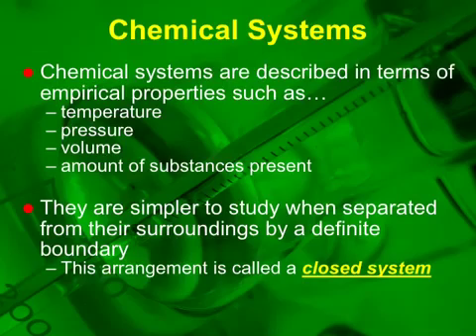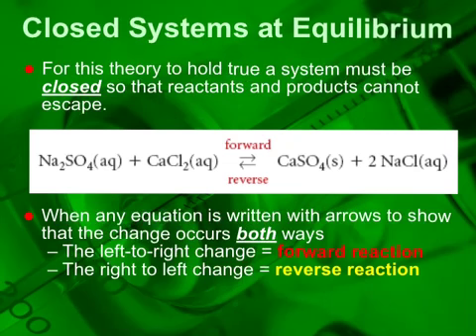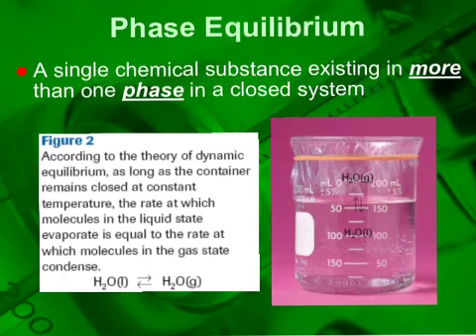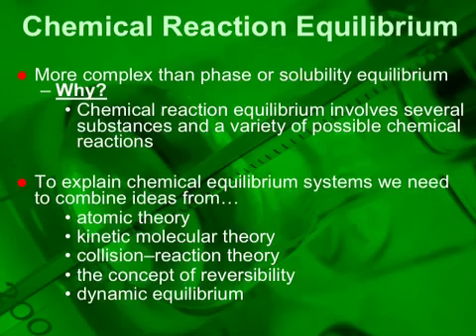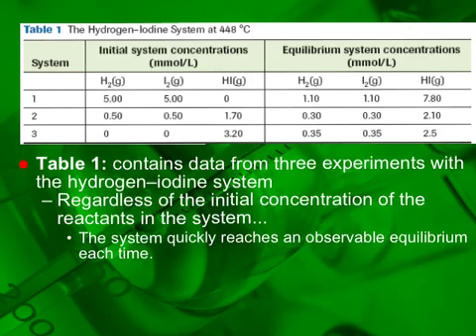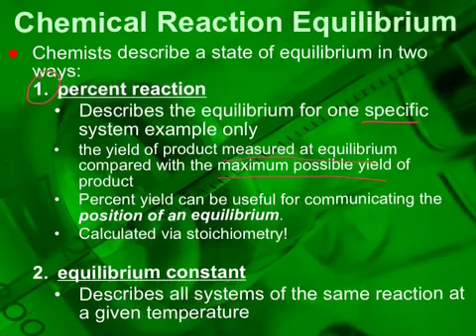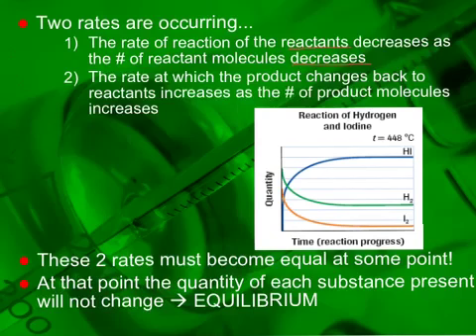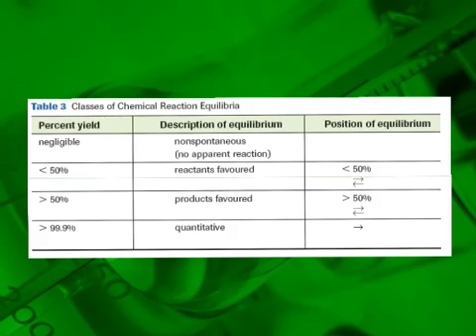EQ P1 Equilibrium | Systems, ICE table, determining K values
Video lesson for Chemistry 30 Equilibrium Chemistry. What is a closed system? What are the conditions required to set up an equilibrium system and how to solve for equilibrium concentration using an ICE table.

Great video to learn, review, and prepare for tests!